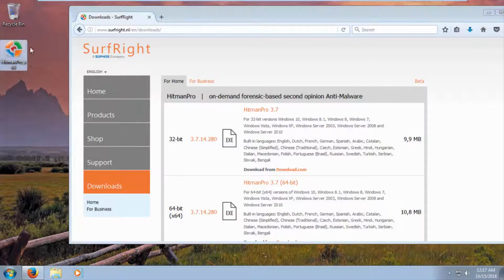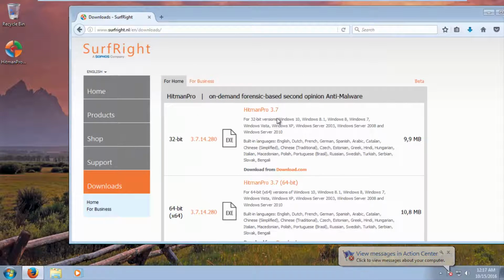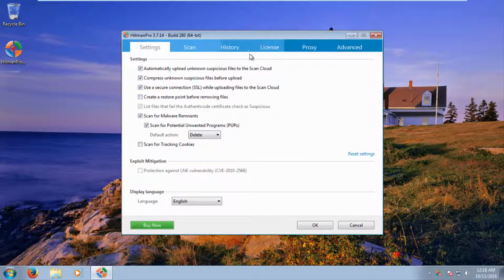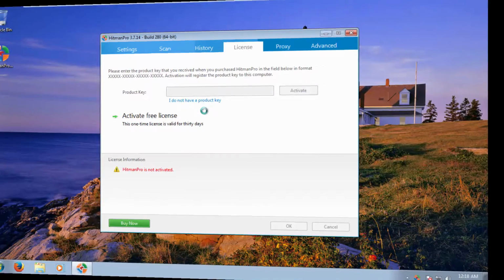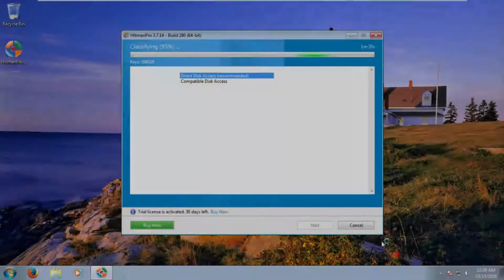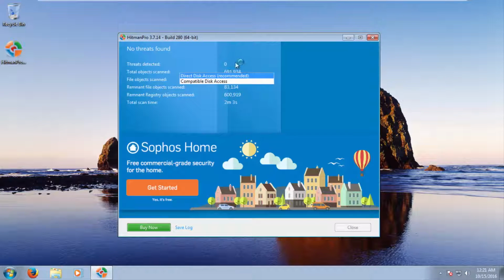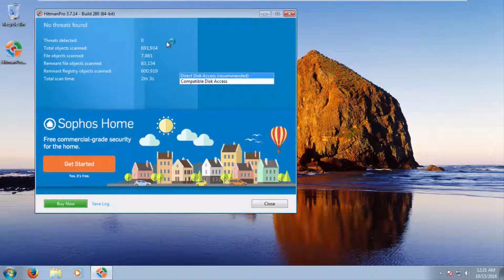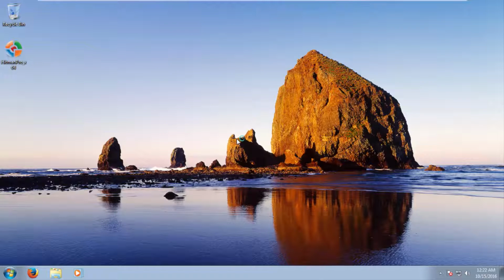Remove Malware Easily! | HitmanPro Tutorial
In this video I am showing you how to remove Malware easily with HitmanPro.

HitmanPro is free for 30 days then you cannot remove files, but can still scan.